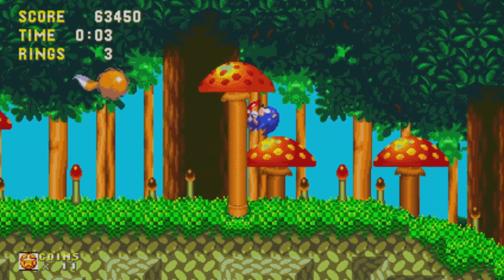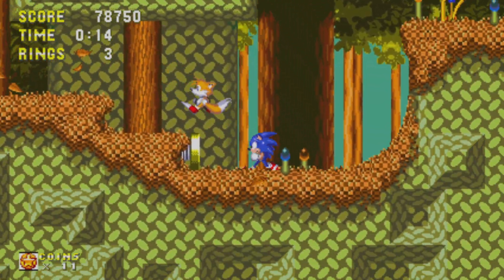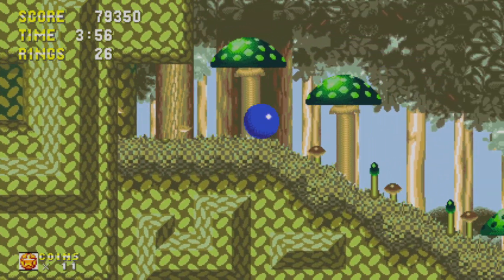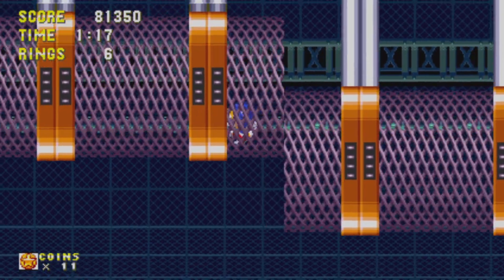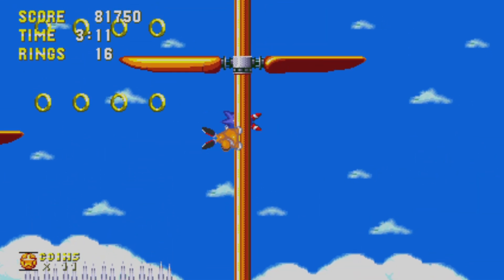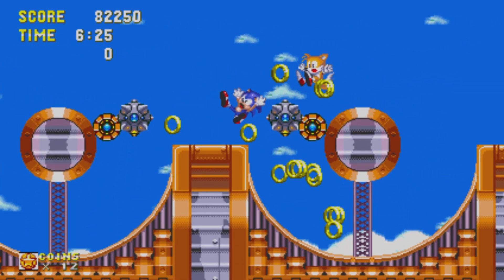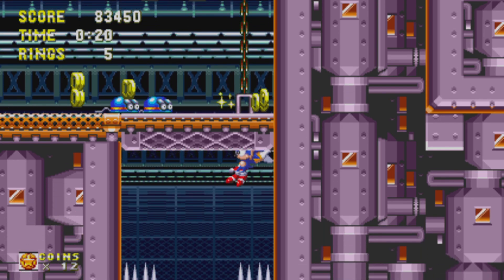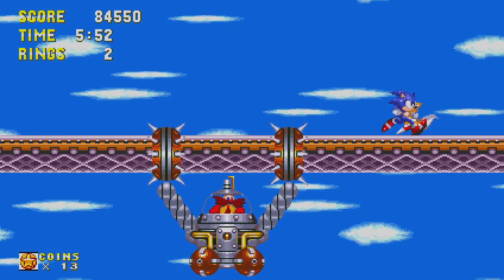"NASTALGIA HITS!!!"|Sonic 3 & Knuckles(Part 5)